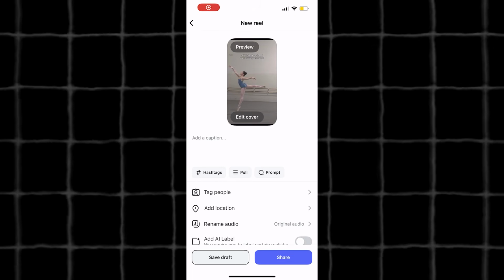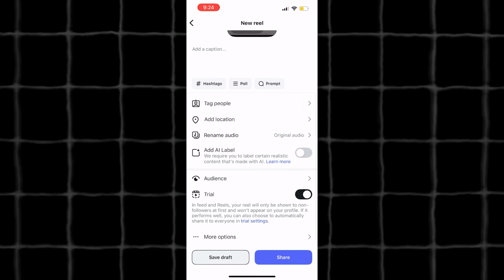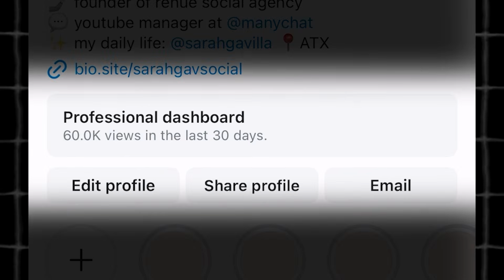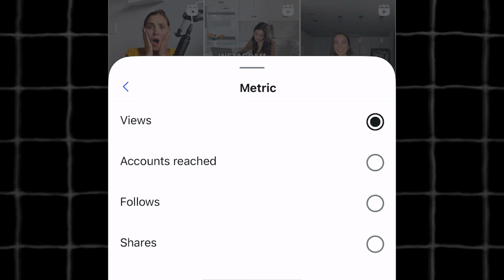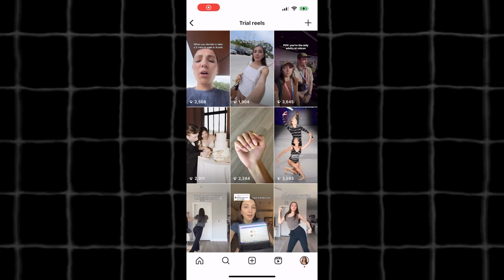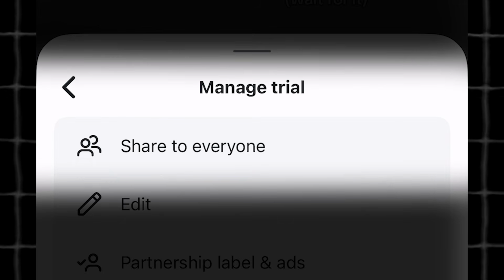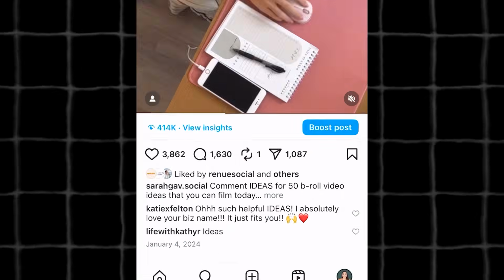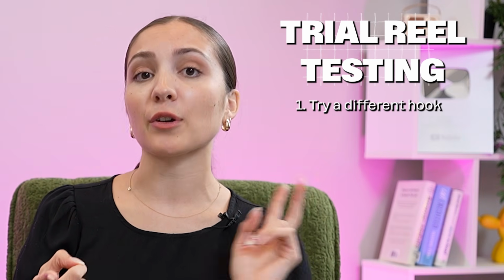How to Use Trial Reels to BLOW UP Your Instagram Account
If you’ve been struggling to grow on Instagram, Trial Reels might be the secret you’ve been missing. In this video, I break down exactly how to use Instagram Trial Reels to get more views, reach new followers, and test your content before showing it to your audience. Plus, you'll learn how to connect Manychat automations to Trial Reels so you can turn new viewers into email subscribers, customers, and loyal followers.

TIMESTAMPS:
0:00 What are Trial Reels?
1:07 How to Post a Trial Reel [TUTORIAL]
2:40 Trial Limits (DONT Make this Mistake)
3:32 Tip 1: Reposts
4:27 Tip 2: New Formats
5:35 Tip 3: A/B Testing
7:15 Manychat Automations with Trial Reels
8:30 Share Trial with Followers [TUTORIAL]
9:55 DO THIS After Posting a Trial
11:05 Track these Metrics